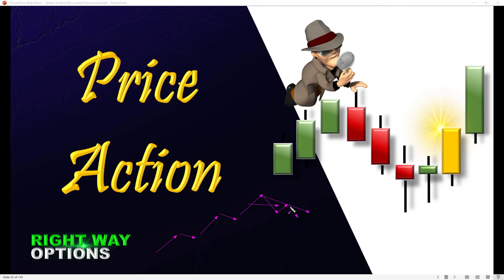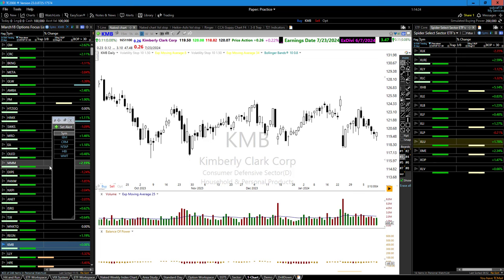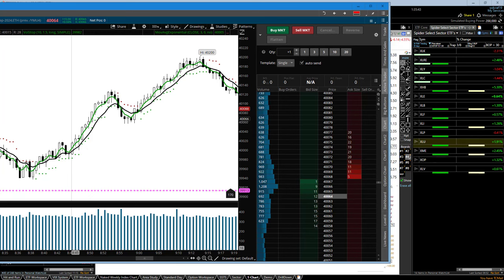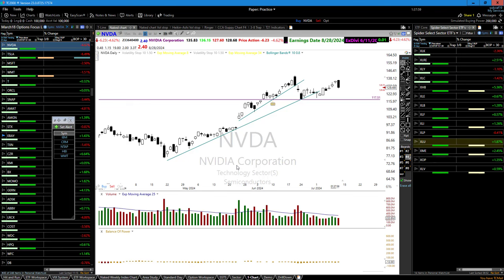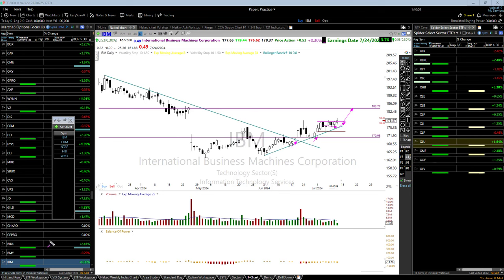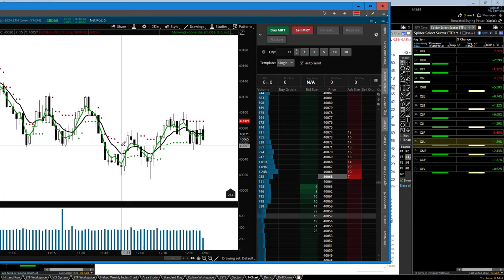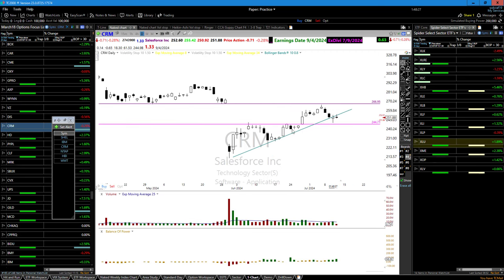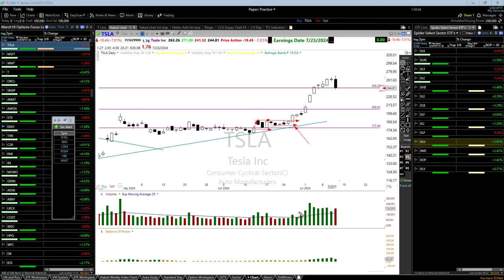Price Action | Member E-Learning | 7-11-24